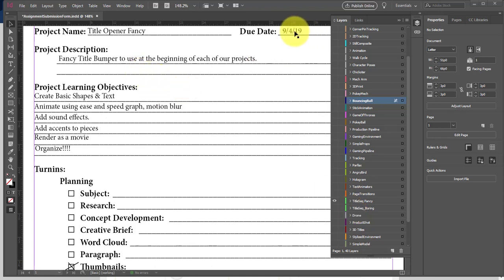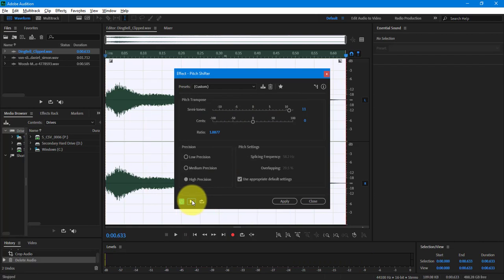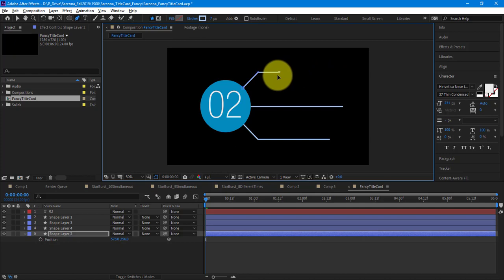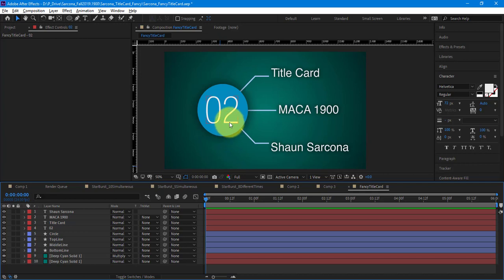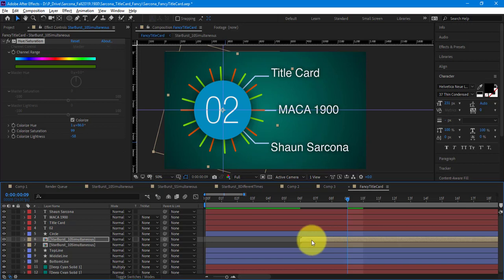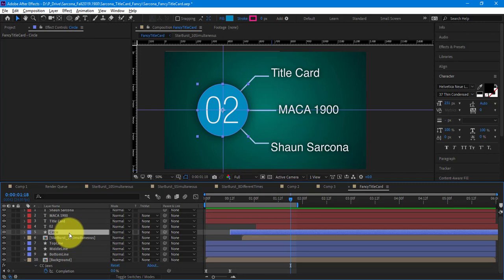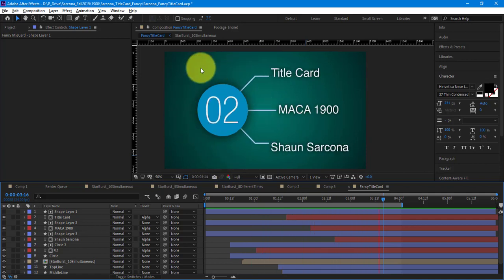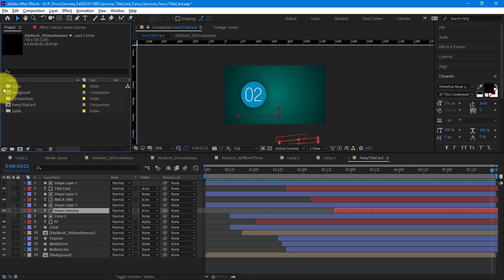2510_TextAnimation_Finish